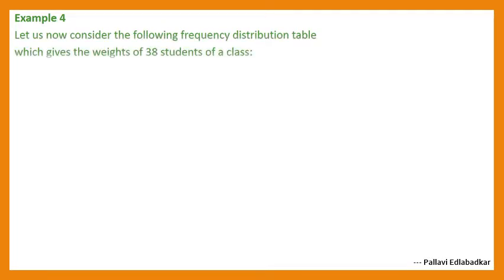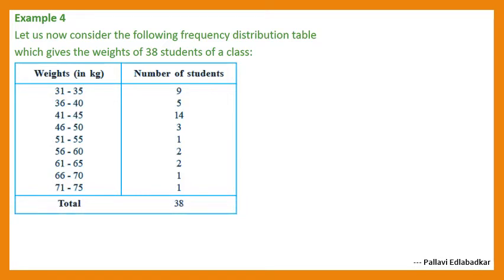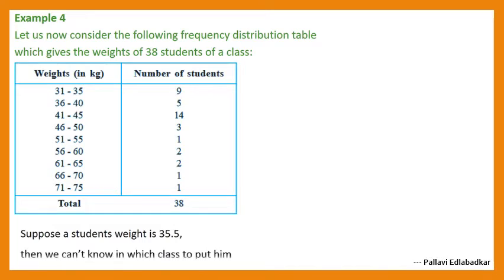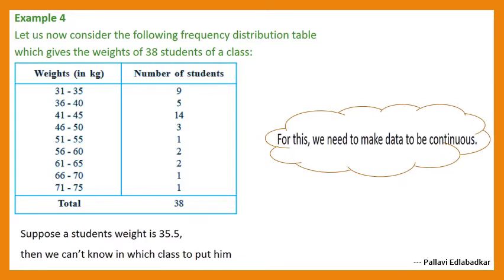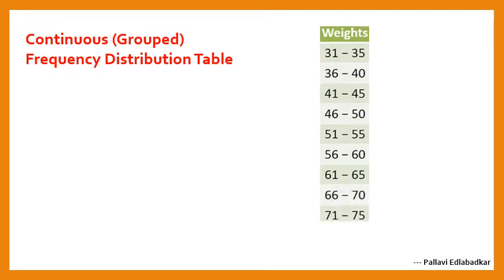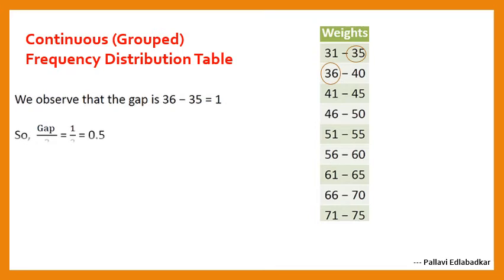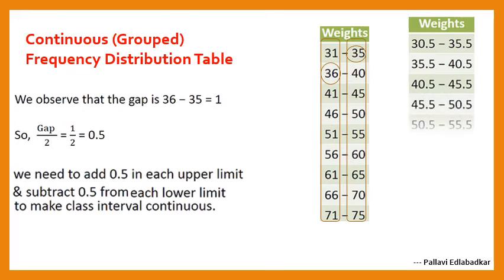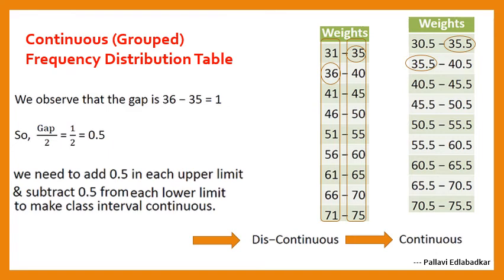Statistics Presentation Of Data(c) 9 maths cbse ncert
This video discusses conversion of a discontinuous frequency distribution table into a continuous one. It will be also be useful to draw histograms.